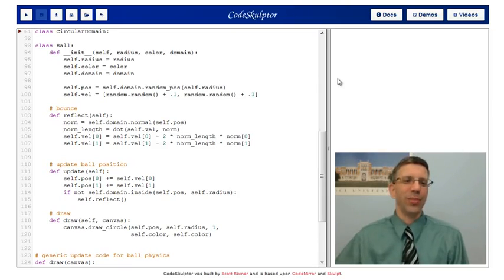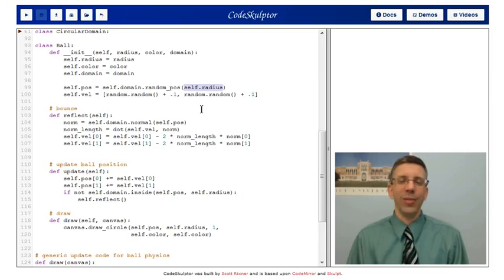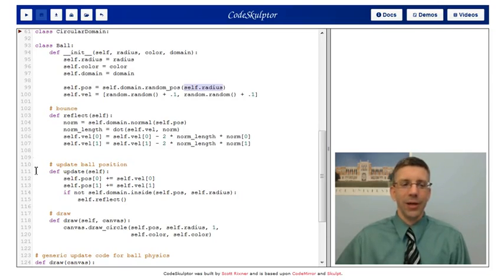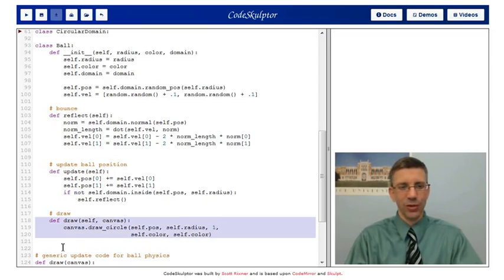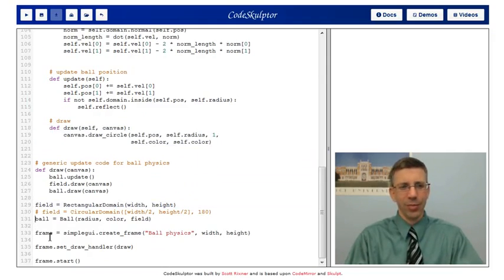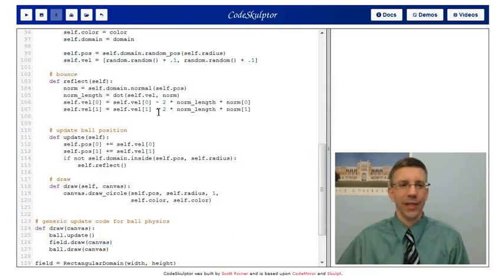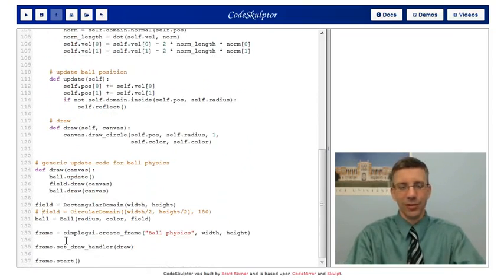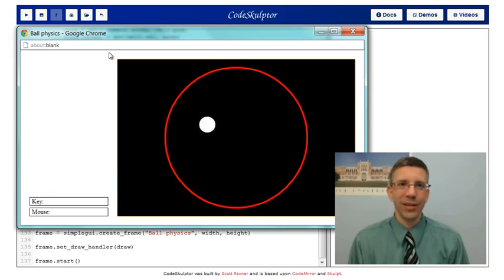11 2 Object oriented programming 2 8 43